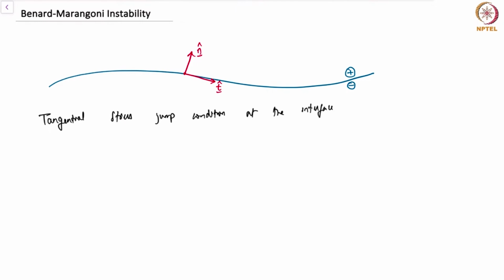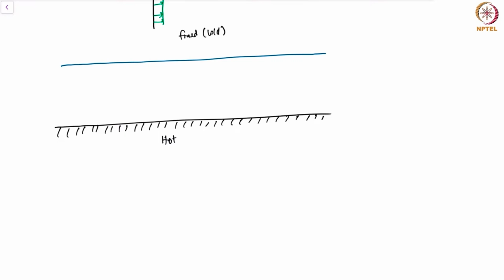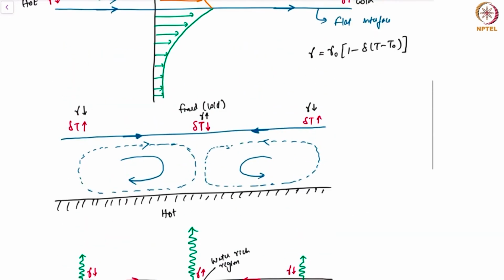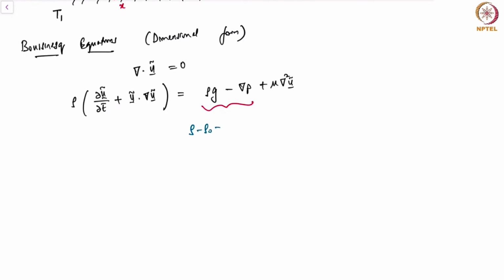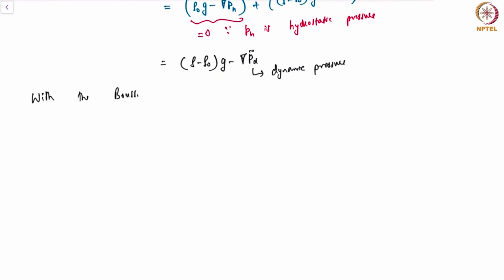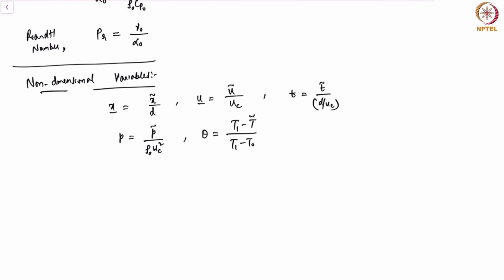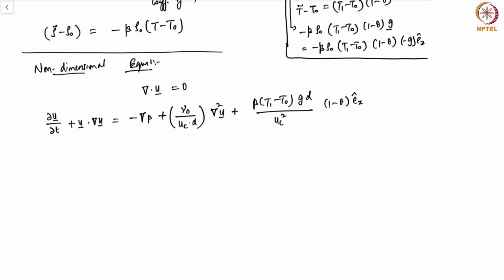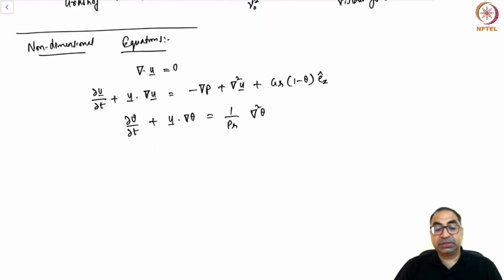Lec 40: Benard-Marangoni Instability part 1